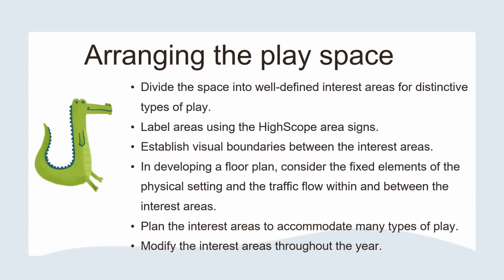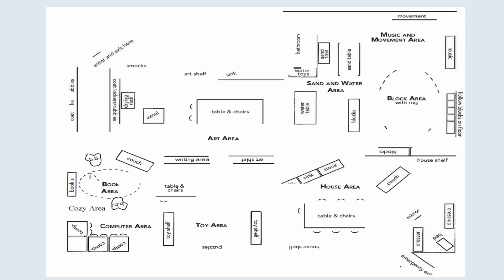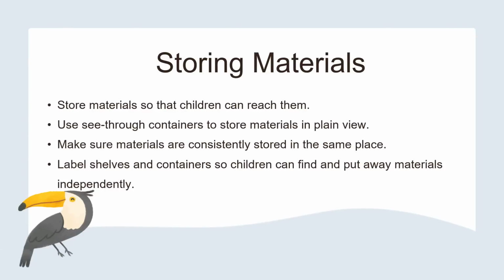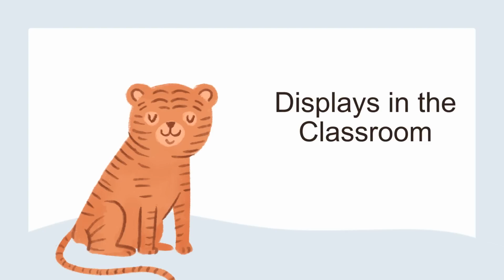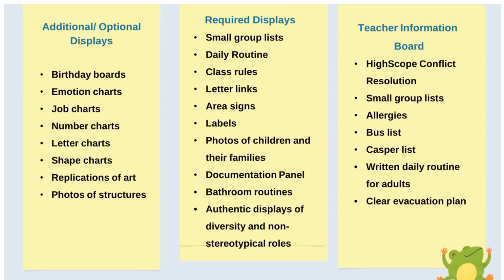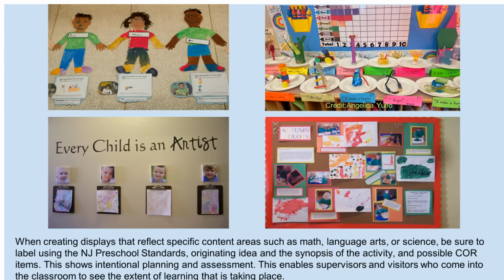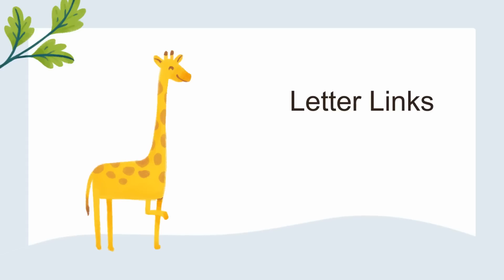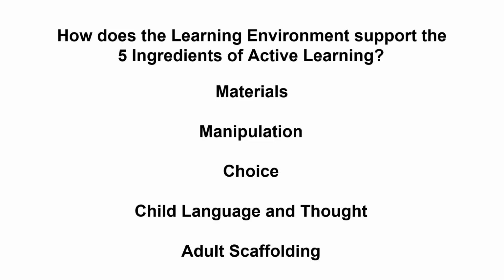The Learning Environment webinar 2023 2024 school year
Supporting the preschool learning environment.